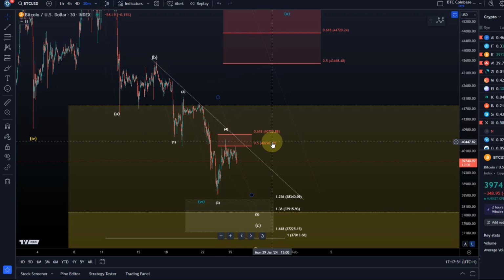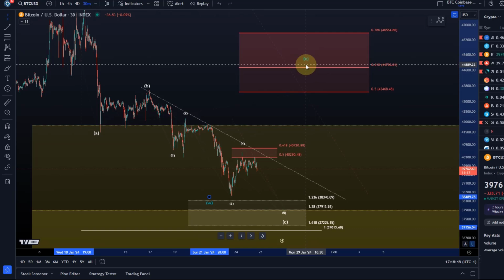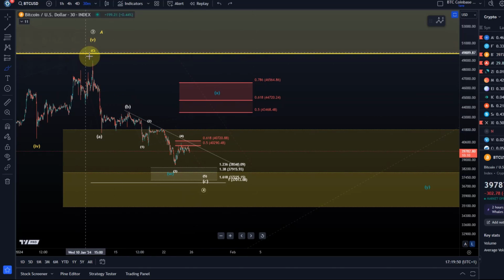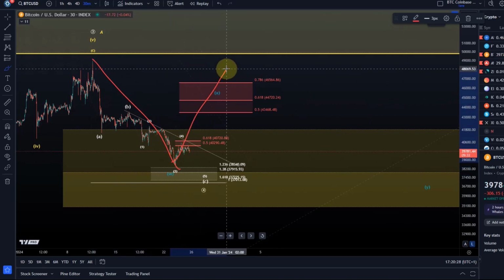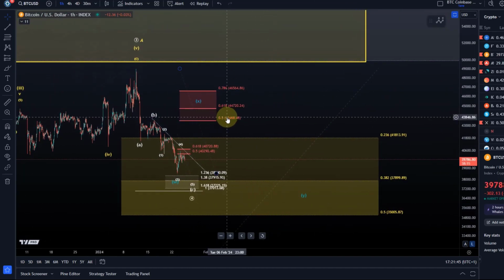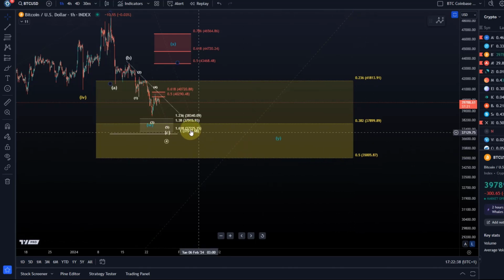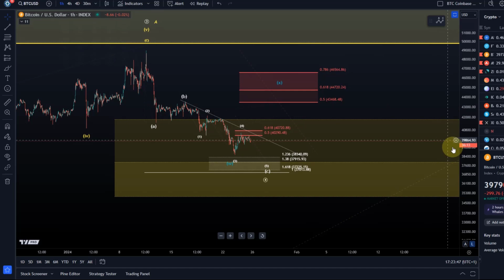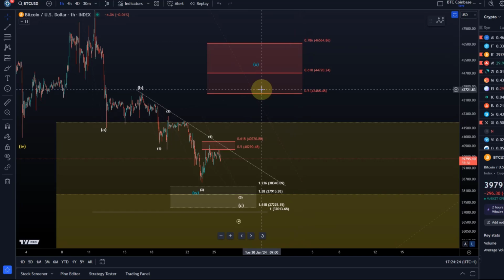Bitcoin BTC Price News Today - Technical Analysis and Elliott Wave Analysis and Price Prediction!